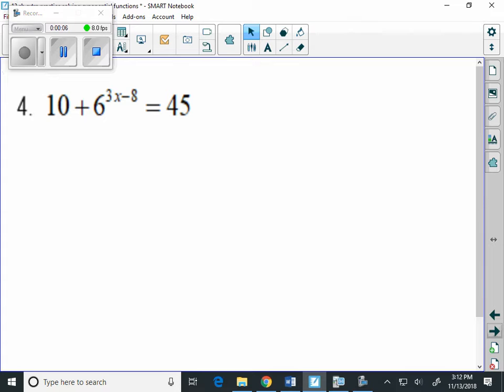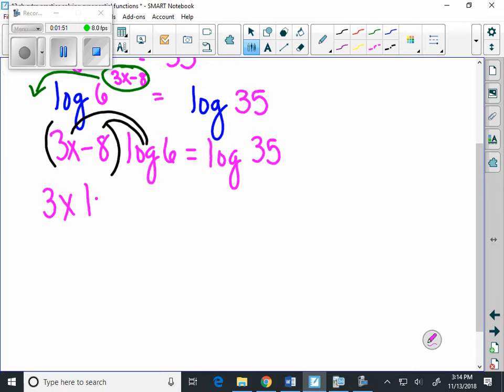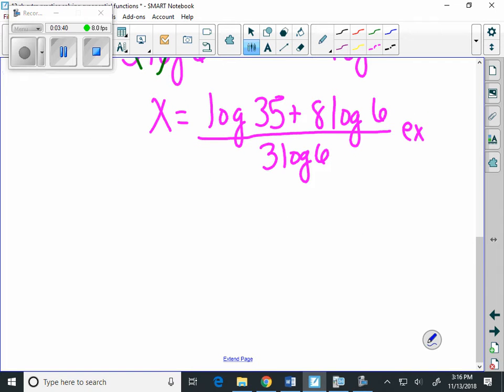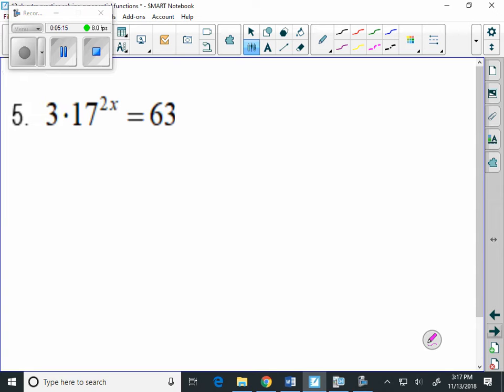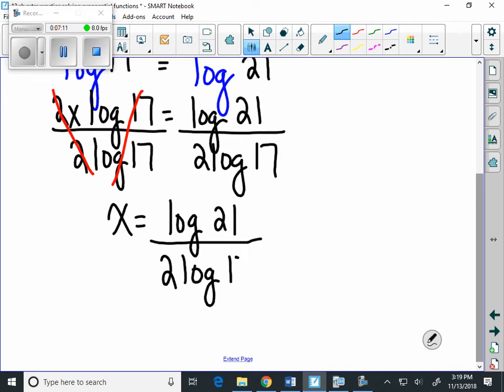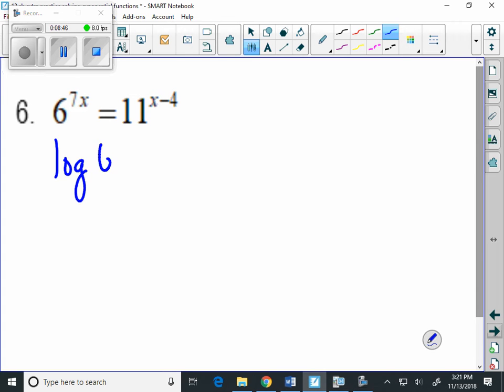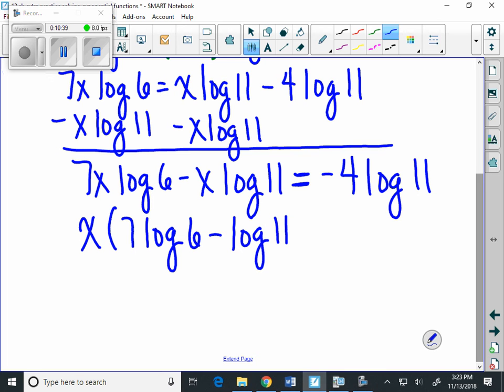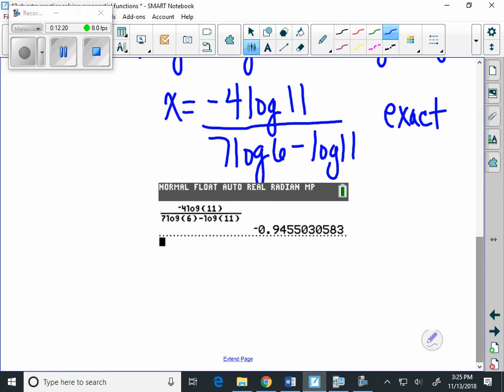pc extra practice solving exponential functions 4 6